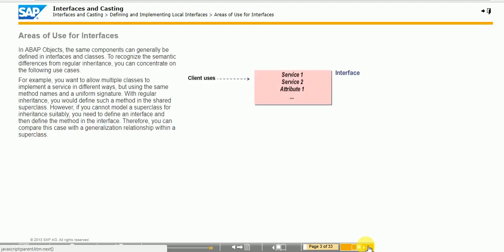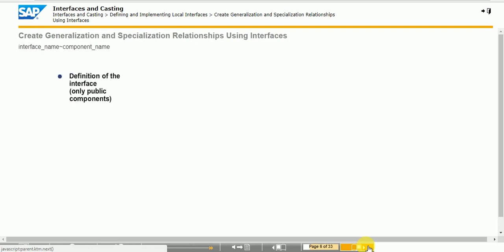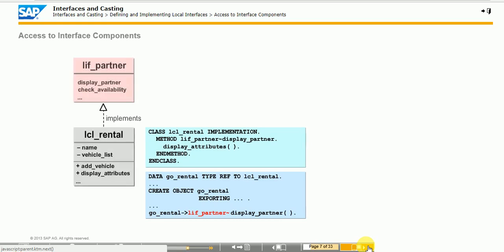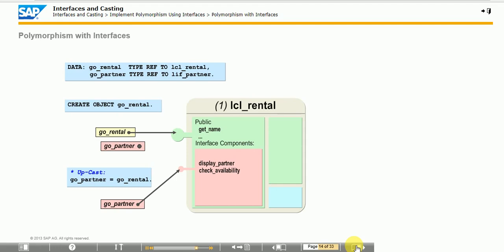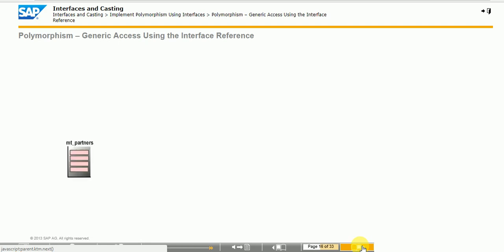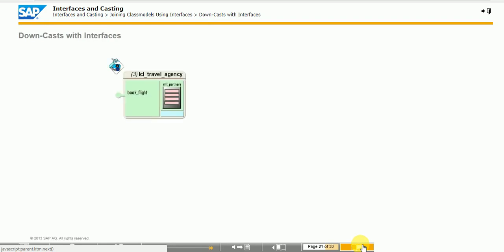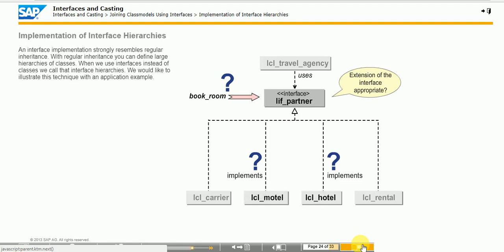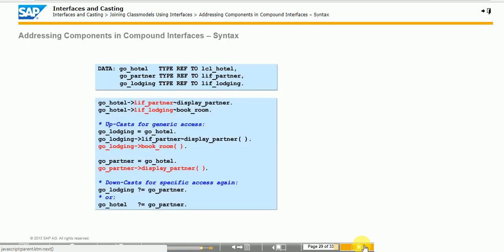SAP ABAP Training Video Series || Interfaces and Casting TAW 12 (Unit 4)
SAP Tutorial on Defining and Implementing Local Interfaces
Implement Polymorphism Using Interfaces
Joining Class models Using Interfaces